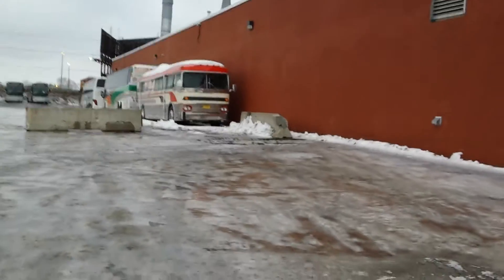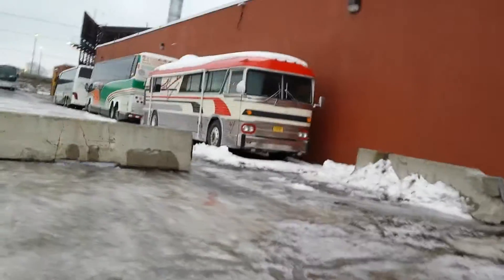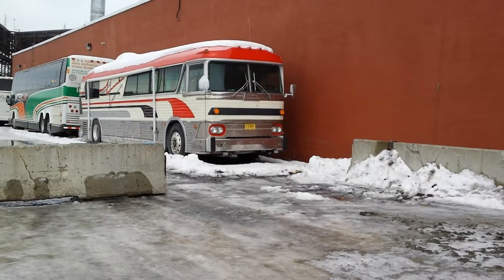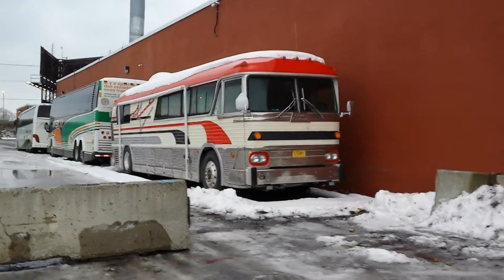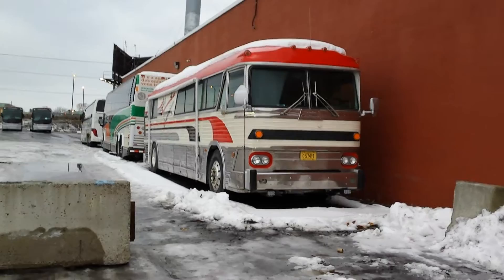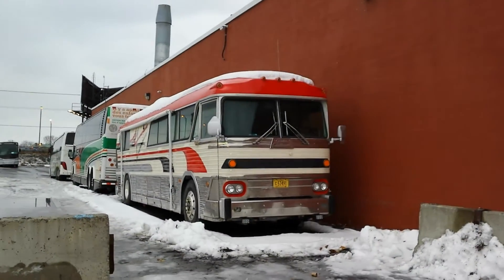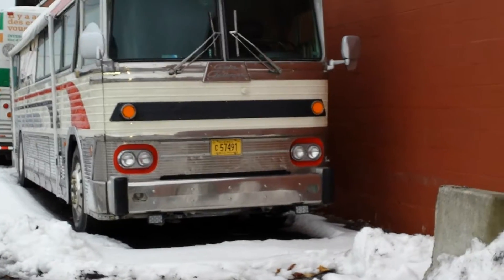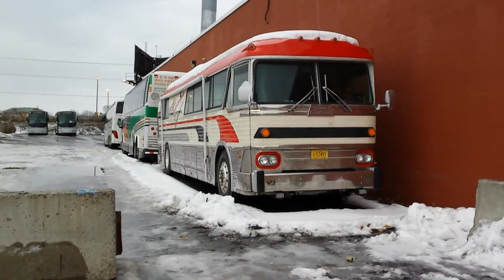An old bus that looks similar to a GM New Look Bus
Gorgeous find on Saint Patrick Street